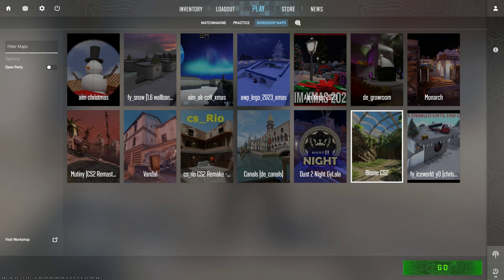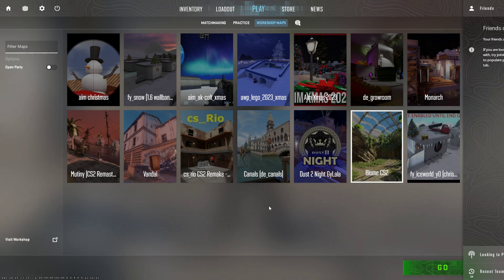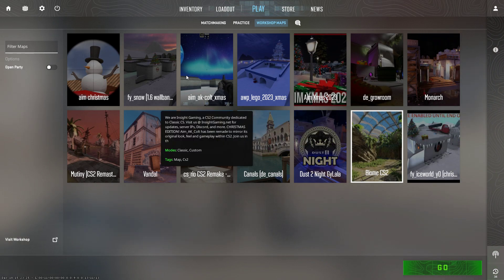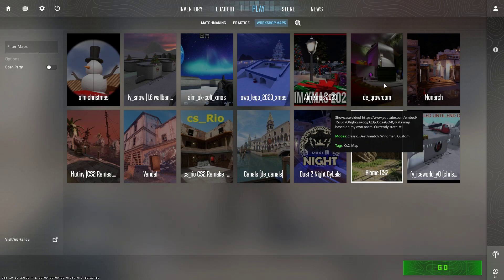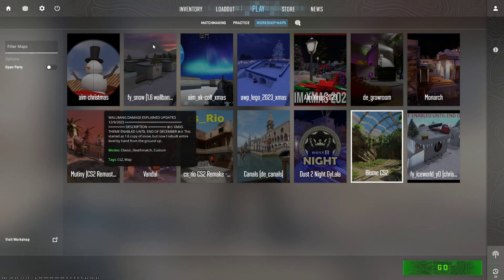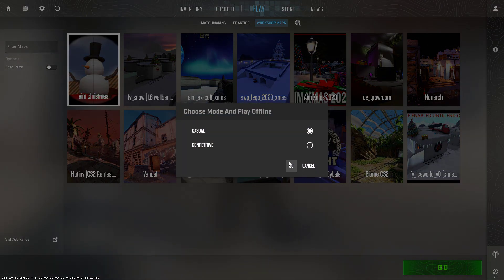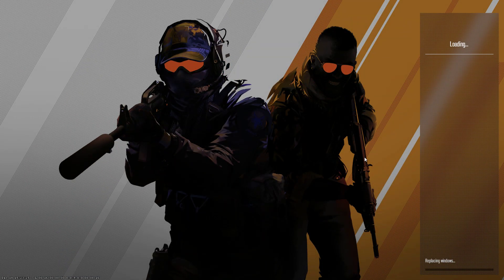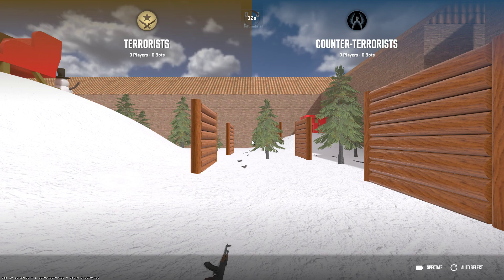Workshop maps are back Aim Christmas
▼ ▽ TIMESTAMPS

For over two decades, Counter-Strike has offered an elite competitive experience, one shaped by millions of players from across the globe. And now the next chapter in the CS story is about to begin. This is Counter-Strike 2.

A free upgrade to CS:GO, Counter-Strike 2 marks the largest technical leap in Counter-Strike’s history. Built on the Source 2 engine, Counter-Strike 2 is modernized with realistic physically-based rendering, state of the art networking, and upgraded Community Workshop tools.

In addition to the classic objective-focused gameplay that Counter-Strike pioneered in 1999, Counter-Strike 2 features:

All-new CS Ratings with the updated Premier mode
Global and Regional leaderboards
Upgraded and overhauled maps
Game-changing dynamic smoke grenades
Tick-rate-independent gameplay
Redesigned visual effects and audio
All items from CS:GO moving forward to CS2

*More details:*
_Wiki_